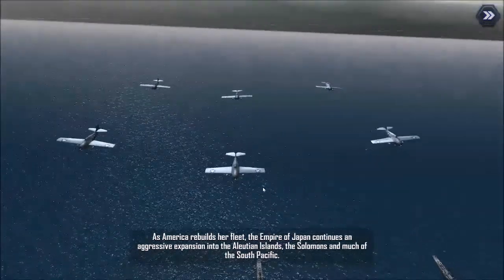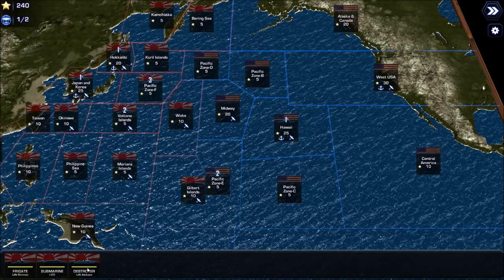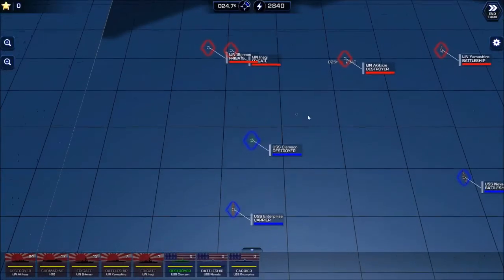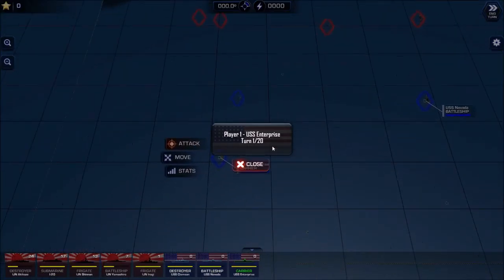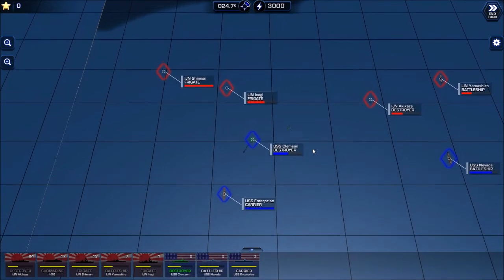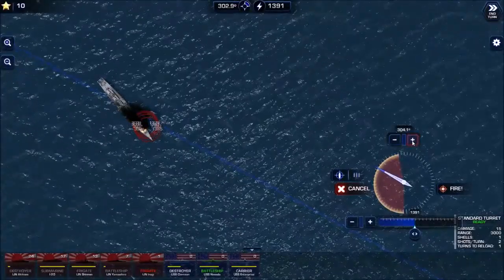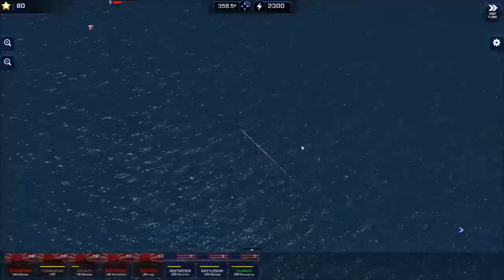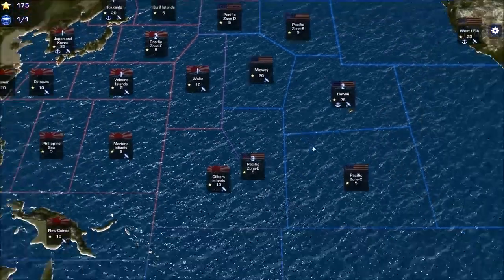Battle Fleet 2 - intro - tutorial - walkthrough